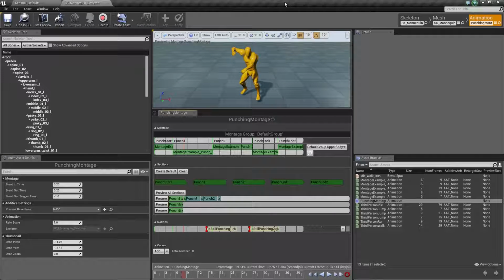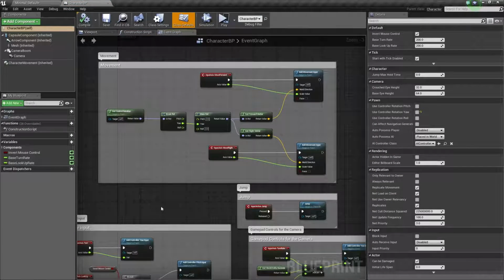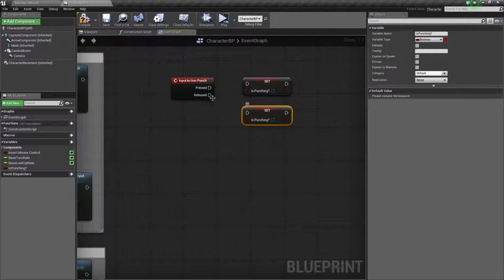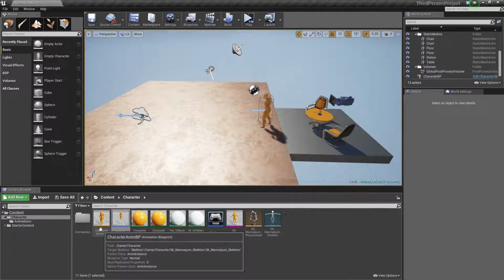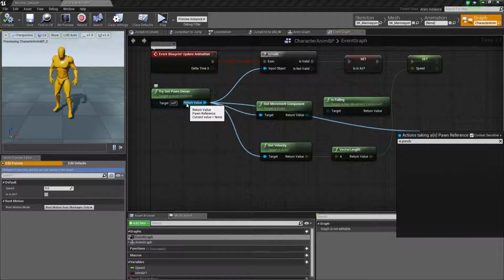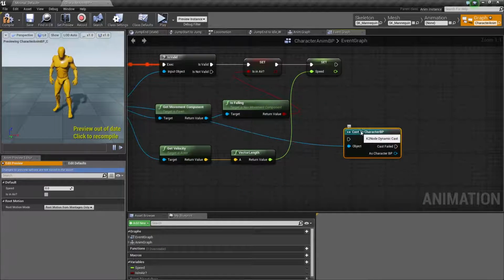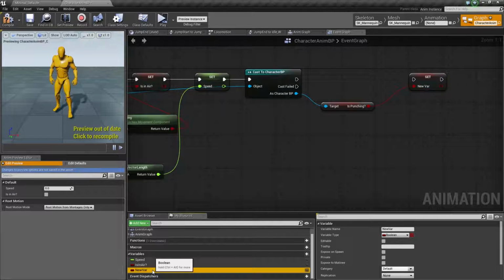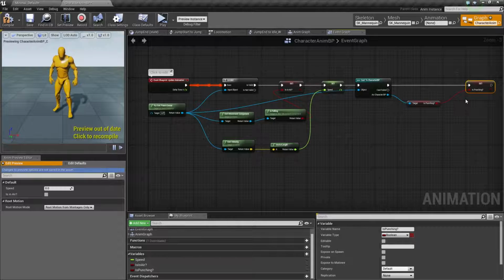BP 3rd Person Game Animation BP Punching Setup 18 v4 8 Tutorial Series Unreal Engine